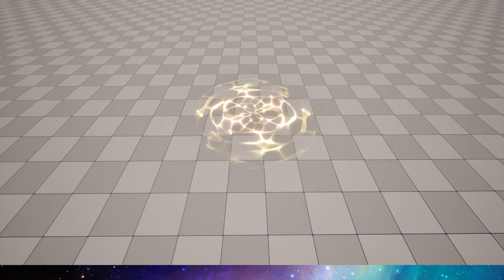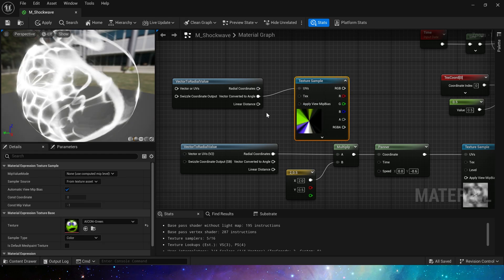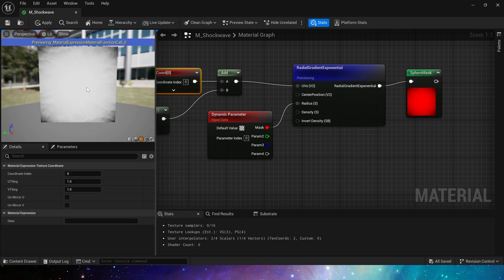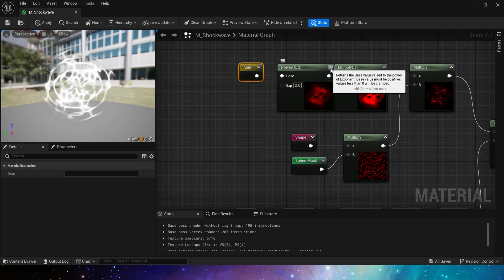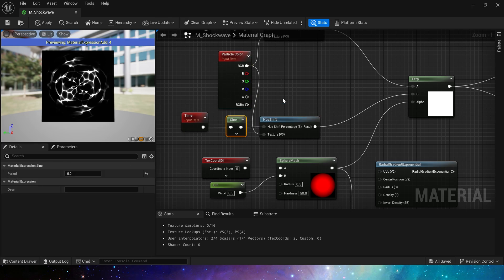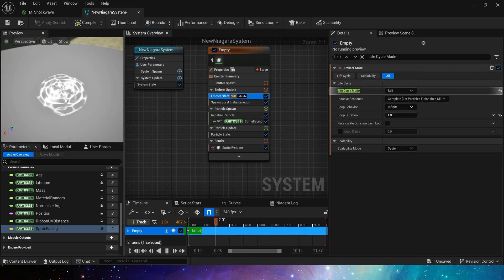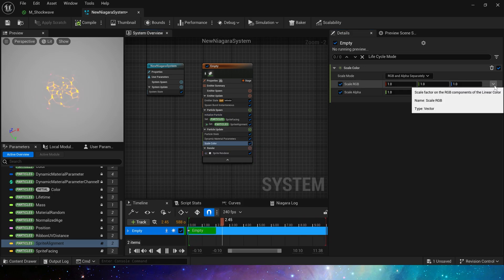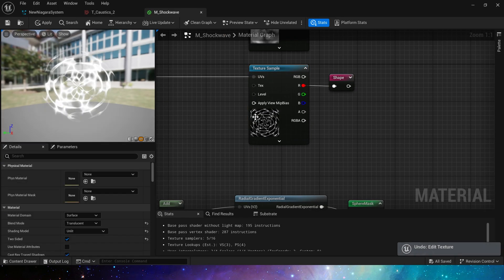UE5 Niagara Shockwave & Crack VFX - Tutorial